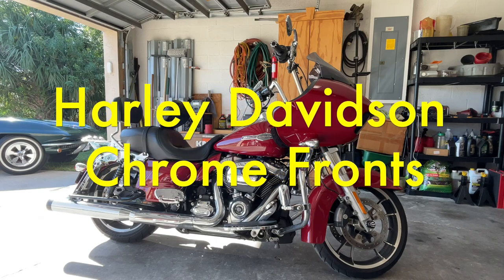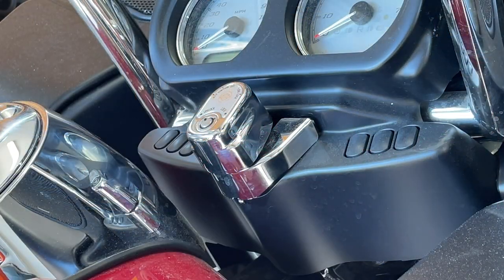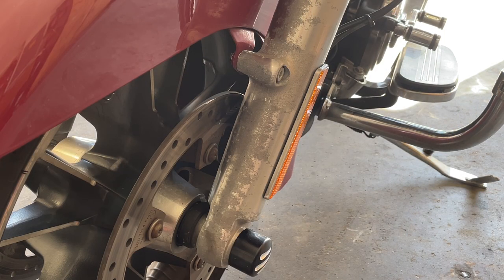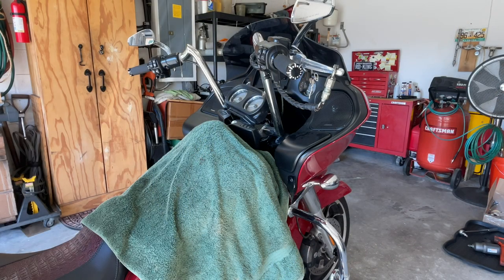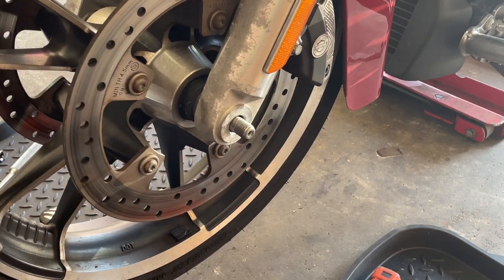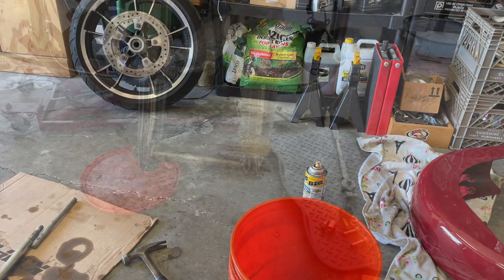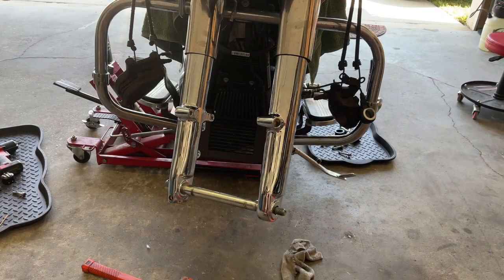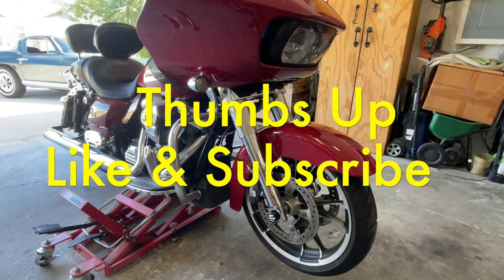Harley Davidson Chrome Fork Install.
Harley Davidson Chrome Fork Install. We will show you step by step to rebuild or replace your front forks. I install chrome lowers on your Harley-Davidson Road Glide.. Any questions just ask, This wasn't that bad of a job. This was done on a 2022 Road Glide.

Tools Needed
19mm Alan ahead,  Top bolt.
long 12mm hex.   bottom of fork bolt.

Torque spec.  Damper tubes - 30 to 37 foot pounds.
                         Top plug - 28 foot pounds.
                          clamp bolts - 14 to 18 foot pounds.
                          Front axle - 55 foot pounds,   7/8 nut.
                          fender Hdwe.  1/4 - Allen head.